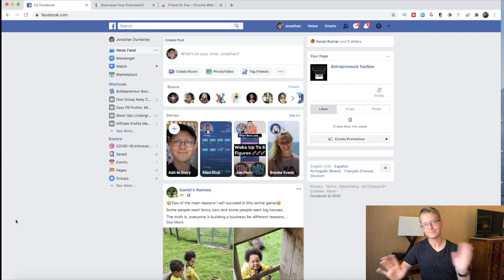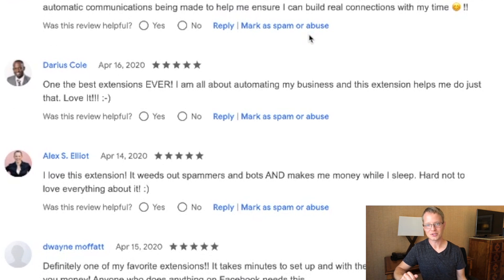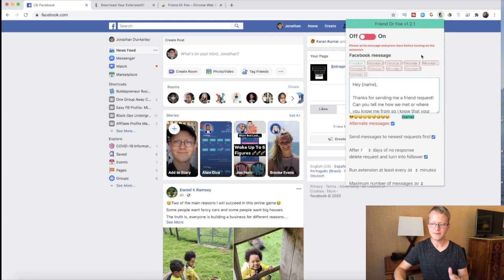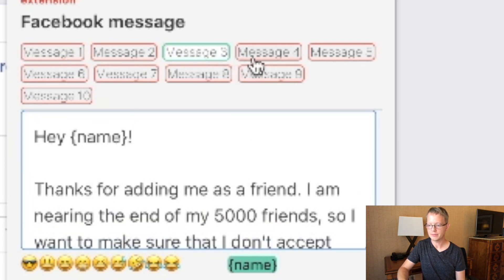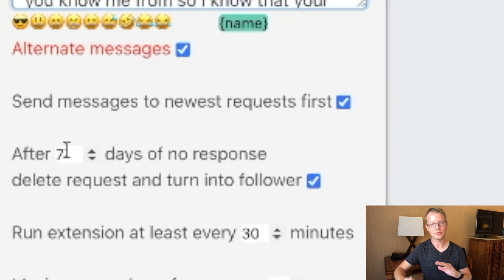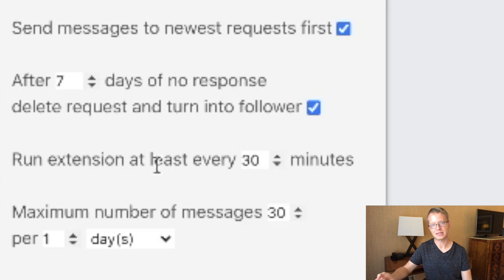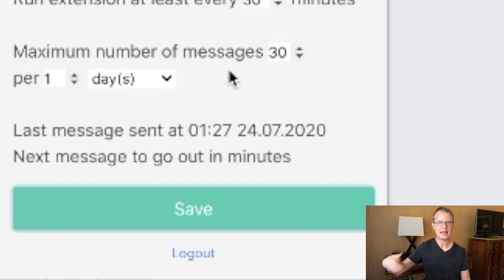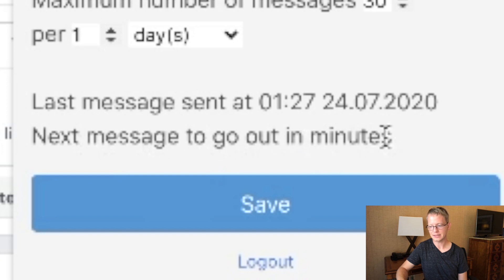BEST CHROME EXTENSION FOR LEAD GENERATION WITH FACEBOOK IN 2020 | Friend or Foe Review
✅𝐓𝐑𝐘 𝐅𝐑𝐈𝐄𝐍𝐃 𝐎𝐑 𝐅𝐎𝐄 𝐅𝐑𝐄𝐄

Are you ready to find out what the best Chrome Extension for lead generation with facebook in 2020 is? In this video we go over an amazing chrome extension for lead generation that helps you find leads from people that are already messaging you.

The Chrome Extension is called Friend or Foe and it helps you weed out the bad and good leads so you don't waste your time. A lot of people don't realize how easy it is to get leads with Facebook using chrome extensions.

Don't forget to pick up my free scripts for Friend or Foe. The link is down below. You'll be using the Friend or Foe chrome extension for lead generation with Facebook before you know it.

What do you think the best chrome extension for lead generation with Facebook in 2020 is?

✅ 𝐅𝐑𝐄𝐄 𝐅𝐑𝐈𝐄𝐍𝐃 𝐎𝐑 𝐅𝐎𝐄 𝐒𝐂𝐑𝐈𝐏𝐓𝐒

—Video Subjects—
BEST CHROME EXTENSION FOR LEAD GENERATION WITH FACEBOOK IN 2020